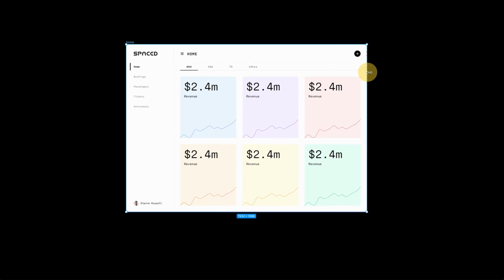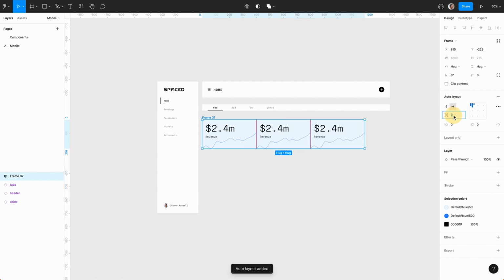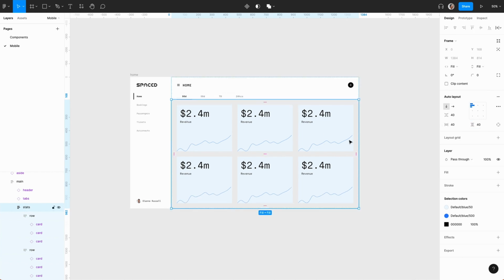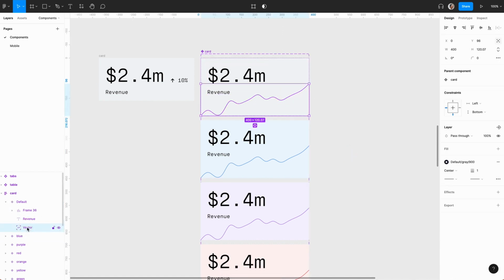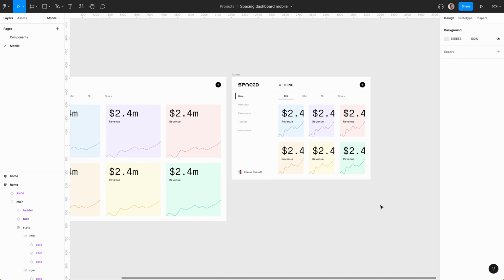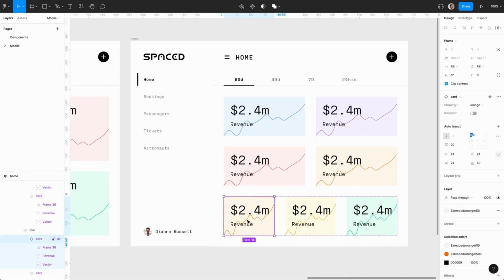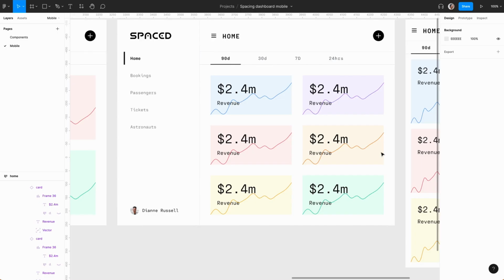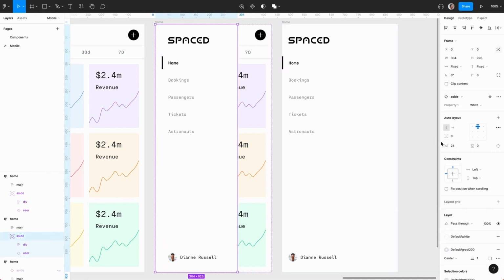Figma Auto Layout Easy Responsive Dashboard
Figma Auto Layout Easy Responsive Dashboard. Auto layout can save you time and effort when designing mobile responsive layouts.

0:00 Introduction
0:42 Create dashboard from components
3:35 Test components
5:59 iPad breakpoint
6:59 Font size 48px Line height 48px
7:59 Mobile breakpoint
9:15 Font size 32px Line height 32px

Z1NIGIUQNWZUMU03
JD9FSUHXTEZ52F0Z
DPOKZ4ZFXBEIUWKZ
BFMF4V9D8DEK2DHQ
JFS3RB51Z9JWT920